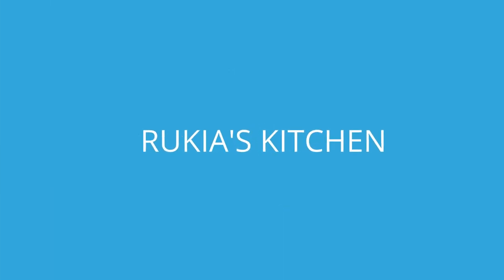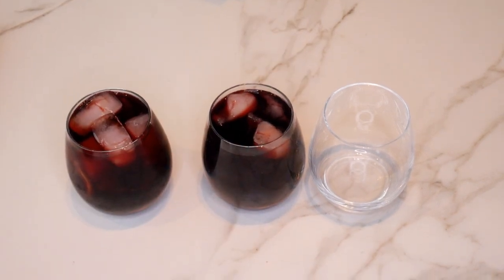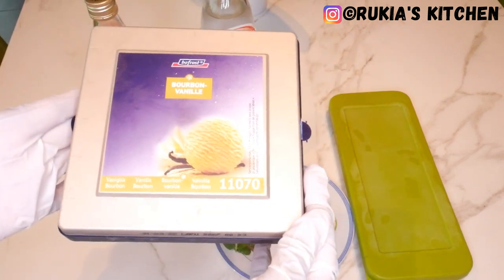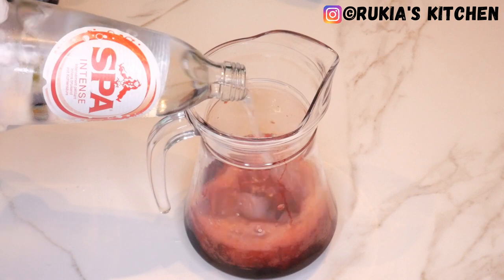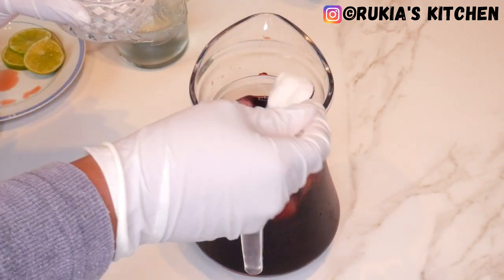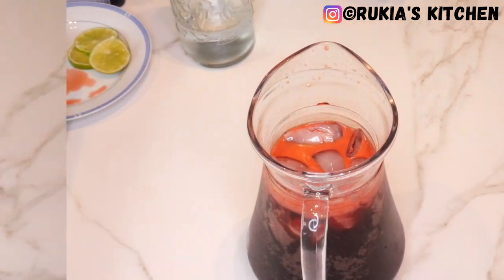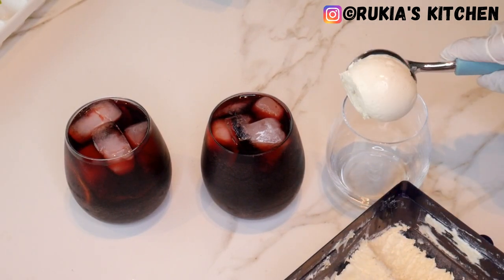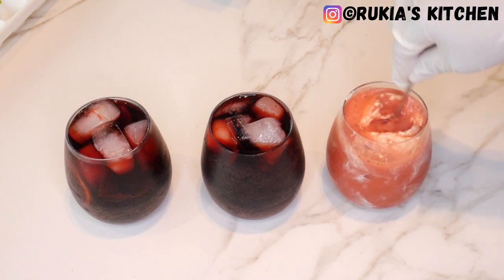Vimto juice | Iftar juice | 3 ways to enjoy vimto drink.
Cookpad: Rukias kitchen.